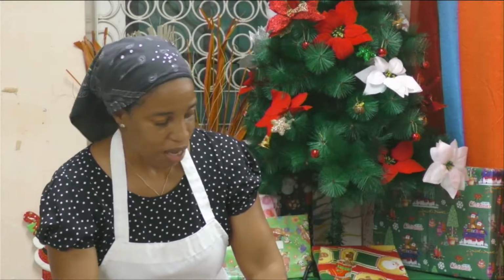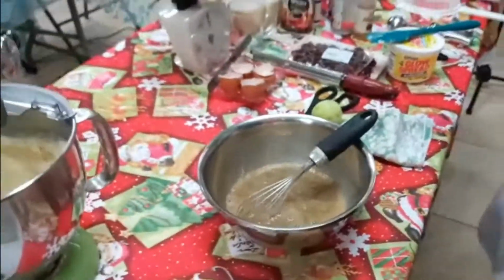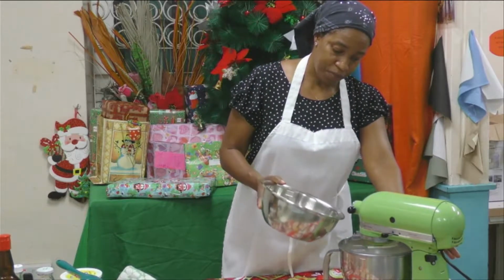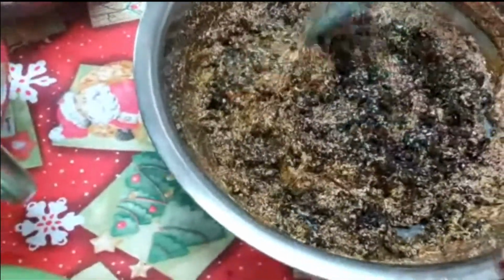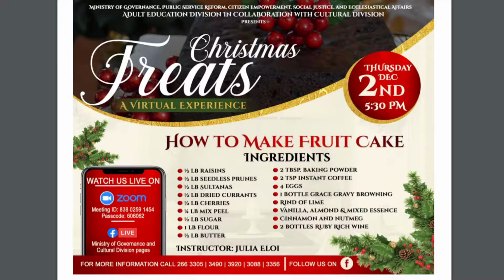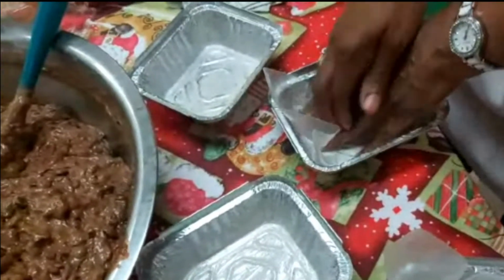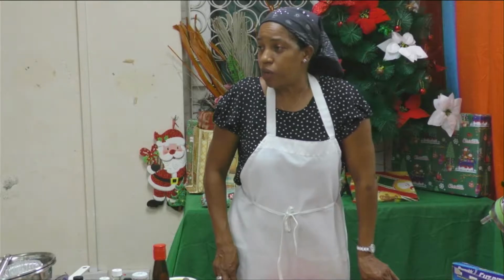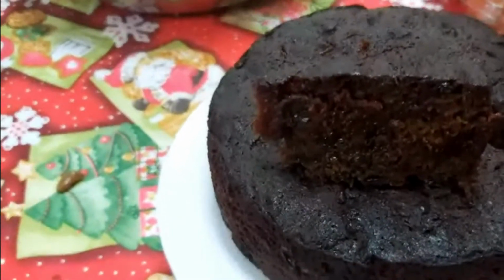Christmas Treats - Fruit Cake Making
Ministry of Governance, Public Service Reform, Citizen Empowerment, Social Justice and Ecclesiastical Affairs in collaboration with The Cultural Division

Virtual Fruit Cake Making Class

Facilitator:  Julia Eloi